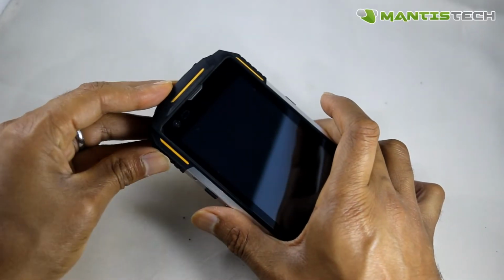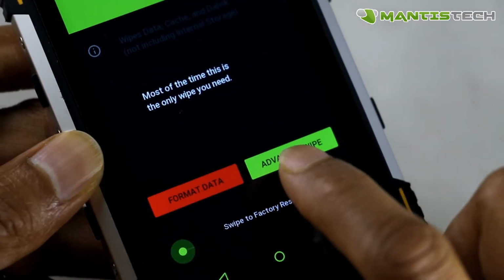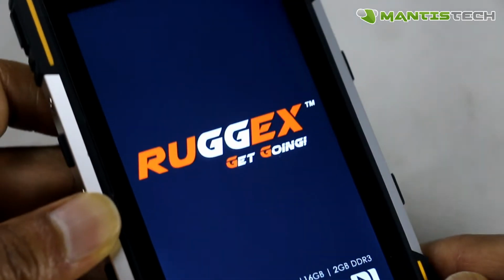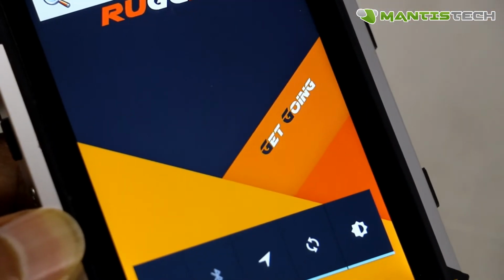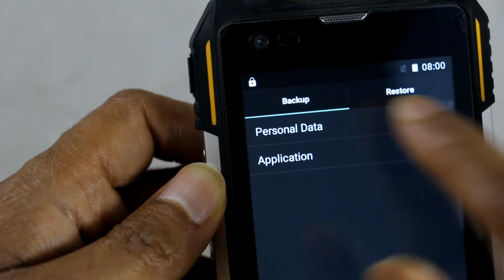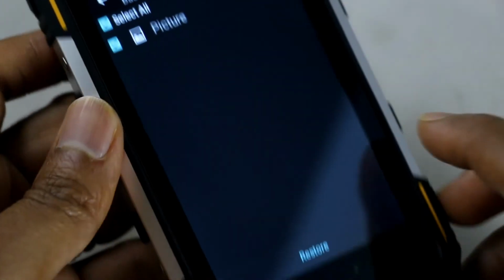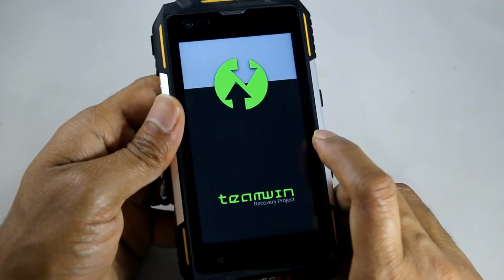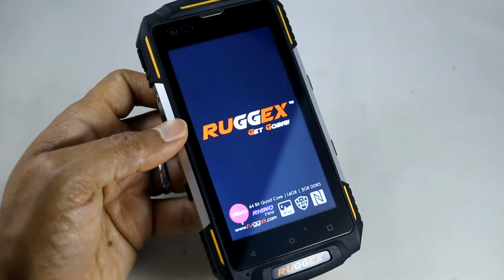Ruggex Rhino 2 Cache Reset + Factory Reset via Recovery Mode